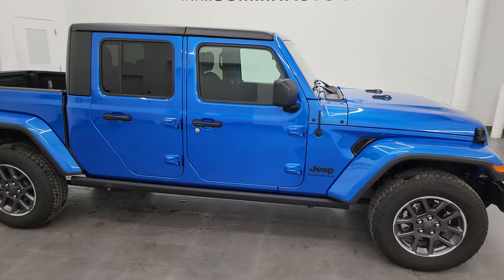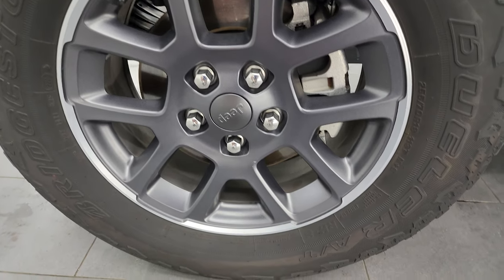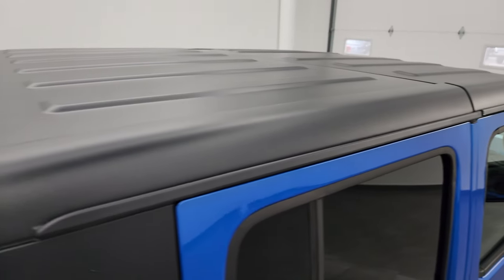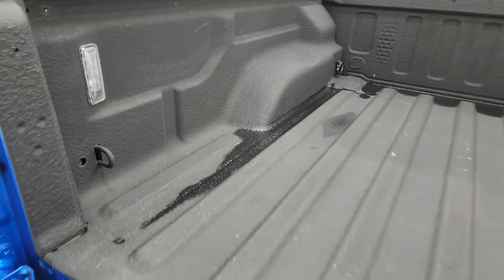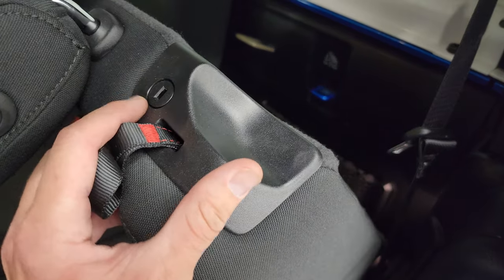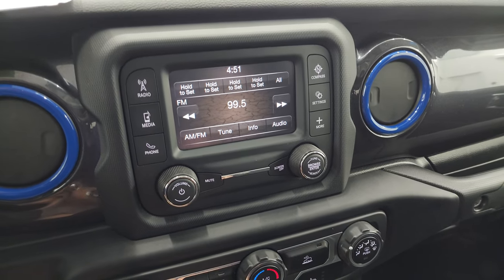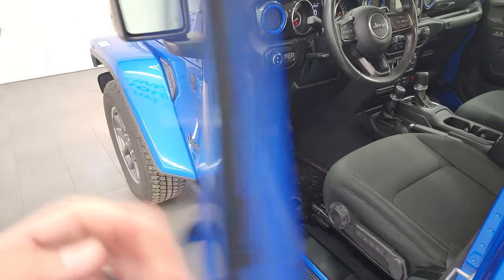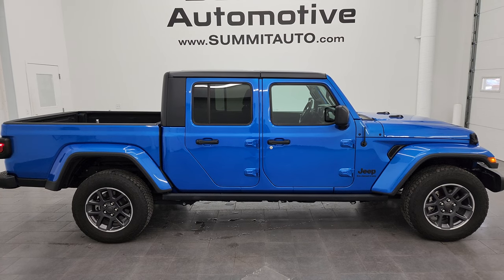2020 JEEP GLADIATOR ALTITUDE SPORT IN HYDRO BLUE PEARLCOAT 4K WALKAROUND 23J442A SOLD!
This 2020 JEEP GLADIATOR ALTITUDE SPORT 4X4 IN HYDRO BLUE PEARLCOAT FOR SALE IN FOND DU LAC OSHKOSH WISCONSIN 54935 is the vehicle we did walk around review of today.

Thank you for checking out this video of this 2020 JEEP GLADIATOR ALTITUDE SPORT 4X4 IN HYDRO BLUE PEARLCOAT FOR SALE IN FOND DU LAC OSHKOSH WISCONSIN 54935

STOCK: 23J442A
PRICE: $36,991
MILES: 40,161
MAKE: JEEP
MODEL: GLADIATOR
VIN: 1C6HJTAG0LL217314
LOCATION: FOND DU LAC OSHKOSH WISCONSIN, 54937 TRUCKS ON 41

1 OWNER! CLEAN TITLE HISTORY! CLEAN CARFAX! 3.6 Liter V6 DOHC Engine, 285 Horsepower, Full Four Door Crew Cab with Black 3-Piece Modular Hard Top, Color Matching Fenders, Altitude Package, 8 Speed Automatic Transmission, Automatic Transmission Center Console Shifter, 4x4 Floor Shifter Four Wheel Drive 4WD, Selec-Speed Crawl Control, Reverse Backup Camera Rearview Camera, Start / Stop Technology Start/Stop, Driver Seat Height Adjuster, Dual Heated Seats, Non Smoker, Black Ebony Cloth Seats, Bucket Seats, 2nd Row Bench Seating, Towing Package with Receiver Trailer Hitch and Trailer Wiring Tow Package, 4 Auxiliary Upfitter Buttons, Heated Power Mirrors, Electronic Stability Control Traction Control ESC, Bridgestone Dueler A/T P255/70 R18 Tires, Painted and Polished Aluminum Rims Premium Wheels, Four Wheel Disc Brakes, Spray-in Bedliner, Bedrail Covers, Fog Lights, LED Bed Lighting, Raise Assist Tailgate, Locking Tailgate, Rock Rails, 5.0 Touchscreen Uconnect Radio, AM / FM Radio Tuner, U Connect Hands Free Bluetooth Hands-Free Phone System Blue Tooth, Auxiliary MP3 Jack Portable Audio Connection, USB C Jack, USB Jack Portable Audio Connection, Keyless Entry with Factory Remote Start, Push Button Start, Manual Sliding Rear Window, Rear Window Defroster, Adjustable Height Seatbelts, Driver and Passenger Front Air Bags, L.A.T.C.H. Child Safety System, Side Curtain Air Bags SRS Safety Restraint System, Heated Steering Wheel Multi-Function Steering Wheel Controls, Homelink System with Three Programmable Buttons for Garage Doors, Lighting Systems & Security Systems, Compass, Outside Temperature Display and Mileage Display, Factory All Weather Floormats, Air Conditioning AC, Cruise Control, Power Locks, Power Windows, Automatic Headlights Autolamp, Tilt/Telescope Steering Wheel, 5 Year / 60,000 Mile Remaining Powertrain Factory Warranty, Whichever comes first, Hydro Blue Pearlcoat, ONE OWNER! CLEAN AUTOCHECK! Very very clean inside and out! This is one of the sharpest and cleanest 2020 Jeep Gladiator trucks we have ever had on our lot! Make your move before this super clean 4wd is gone!

STOCK: 23J442A
PRICE: $36,991
MILES: 40,161
MAKE: JEEP
MODEL: GLADIATOR
VIN: 1C6HJTAG0LL217314